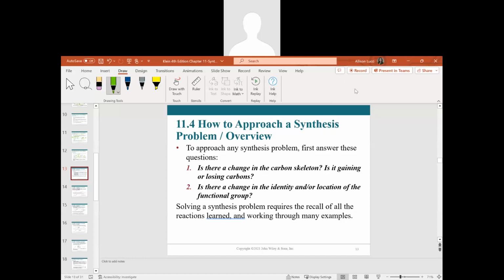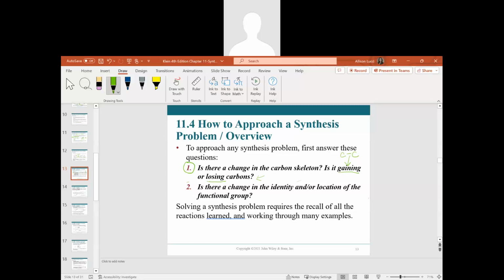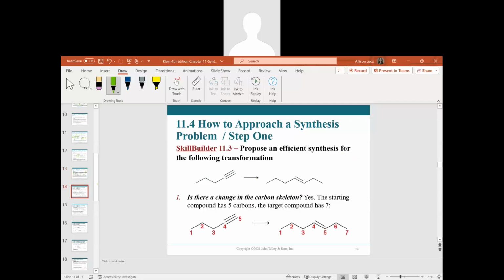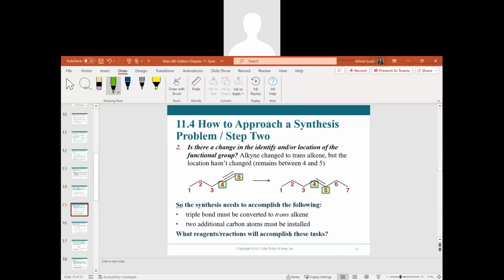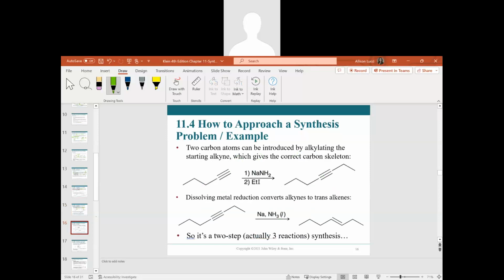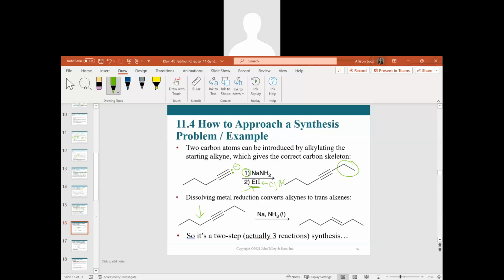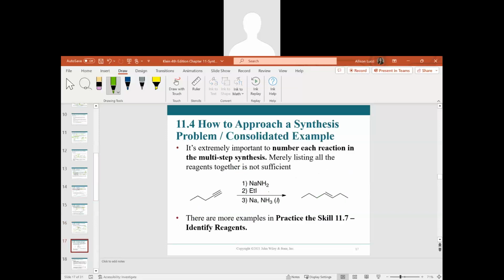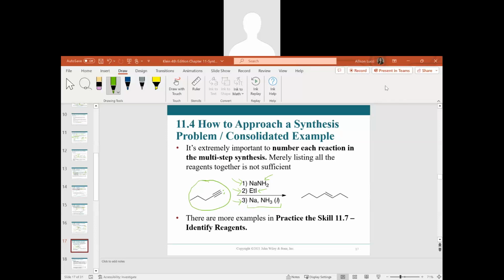Klein Chapter 11 section 4 How to Approach a Synthesis Problem